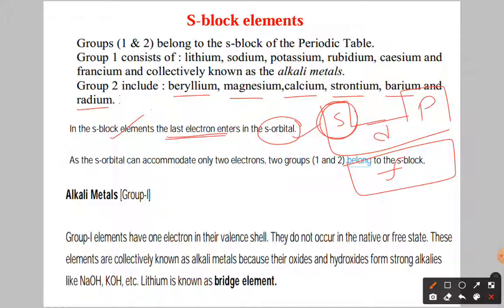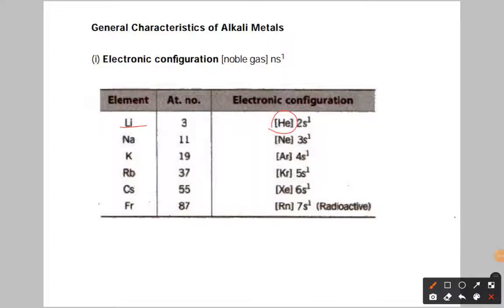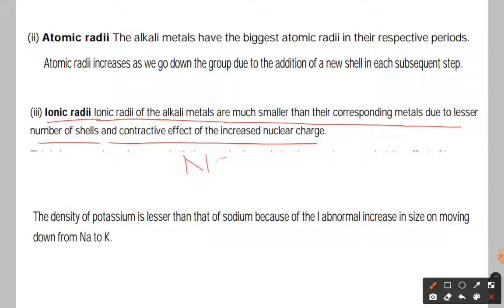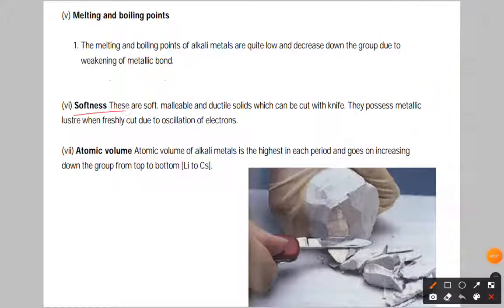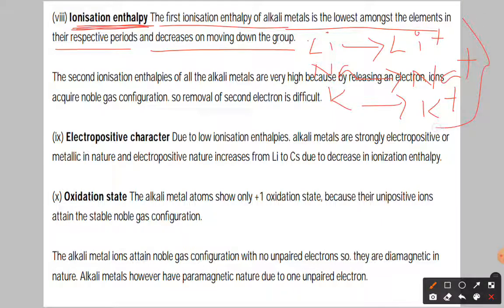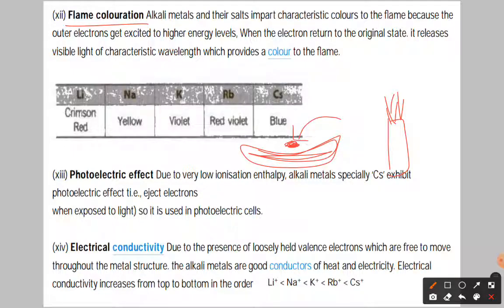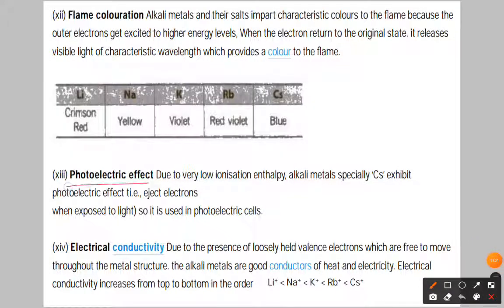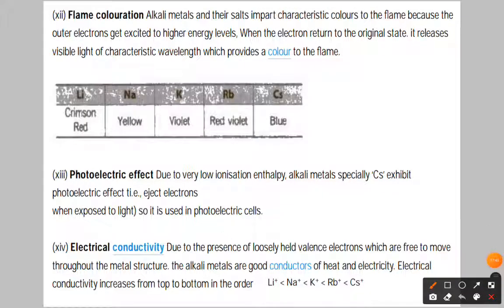Lecture-1: Introduction to S- Block and Physical properties of IA group elements